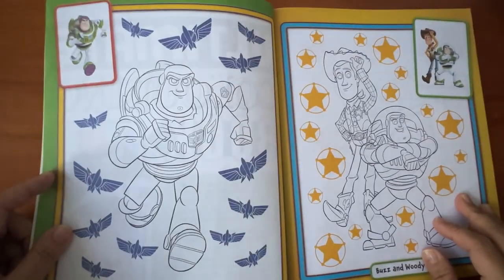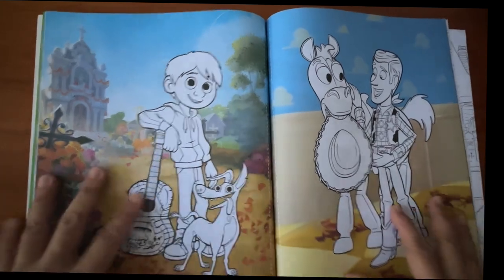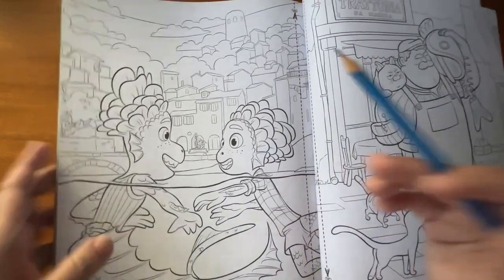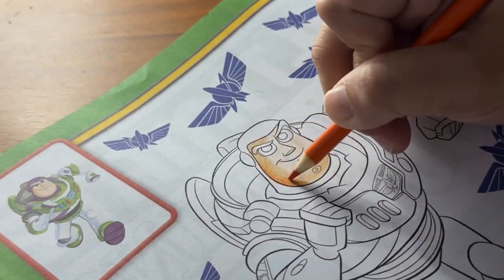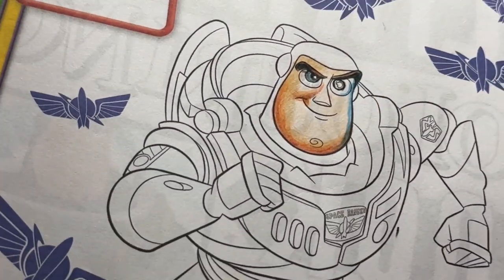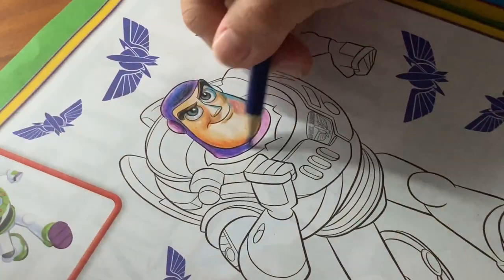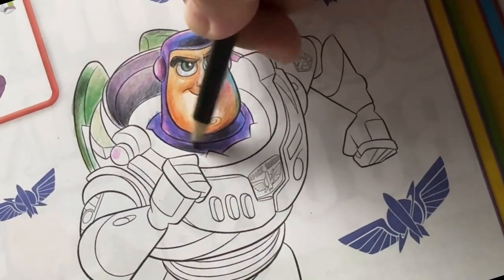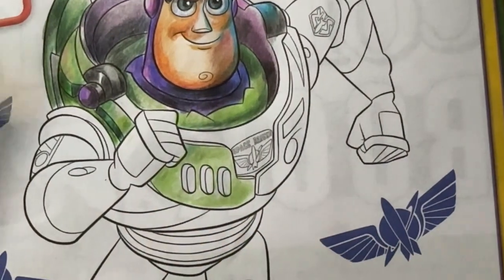Adult Challenge Children Coloring Book Using Crayola!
This my first try as adult challenge children coloring book using Crayola colored pencils😛 I find it lots of fun and lots of challenges along the way😎

I may try to make a a series on this and this to be targeting ages 13 to young adults . Hope I can inspired more young artists who love coloring !